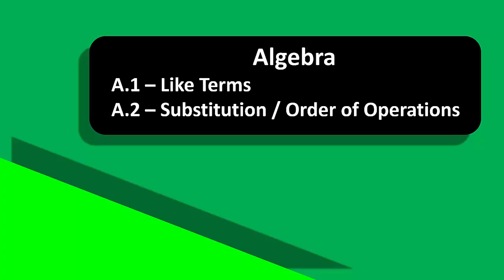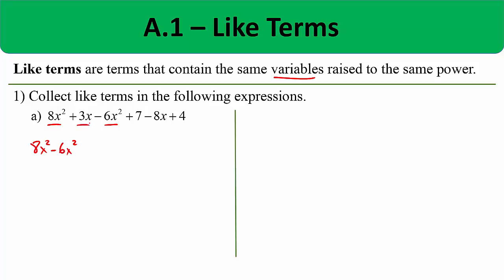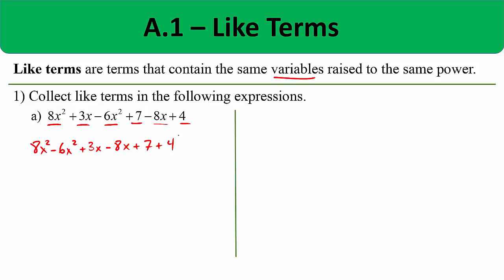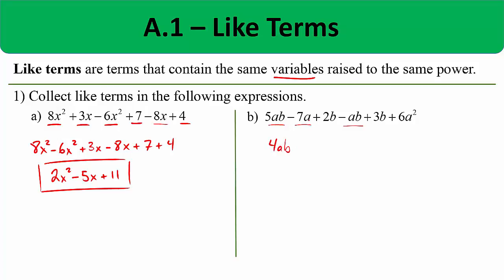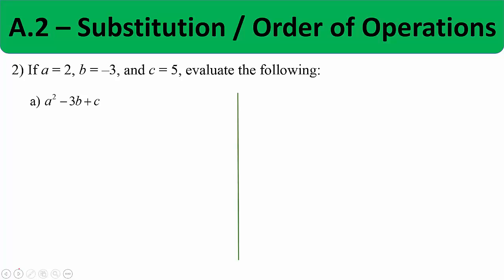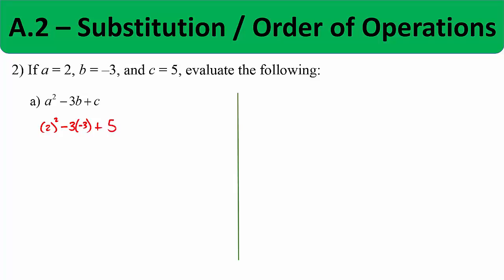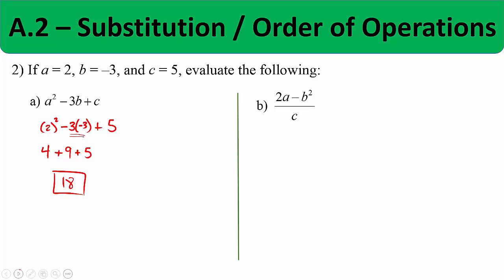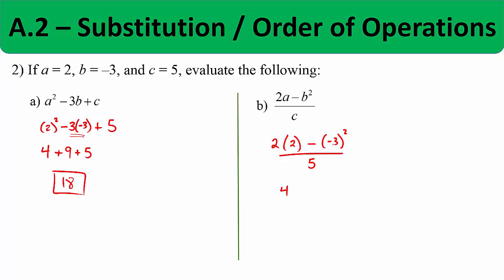A.1&A.2 - Like Terms and Substitution with Order of Operations